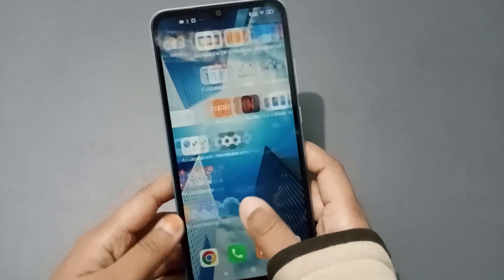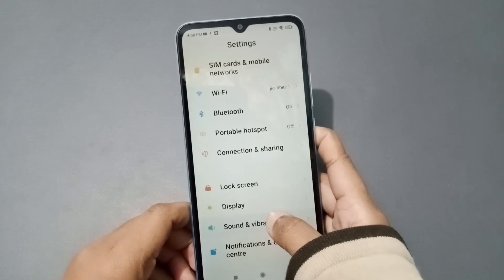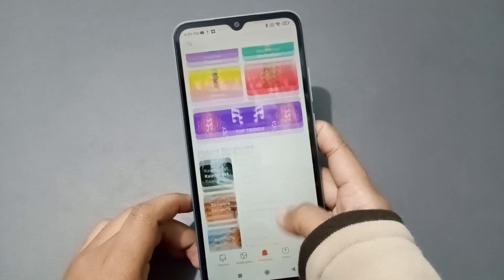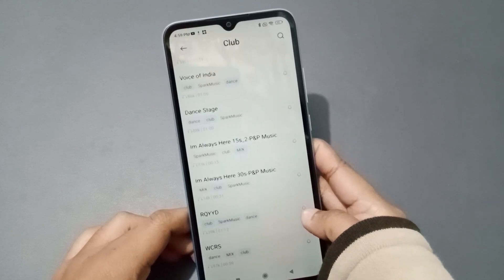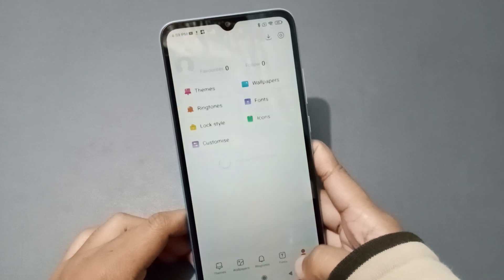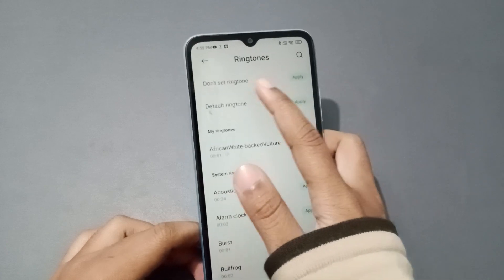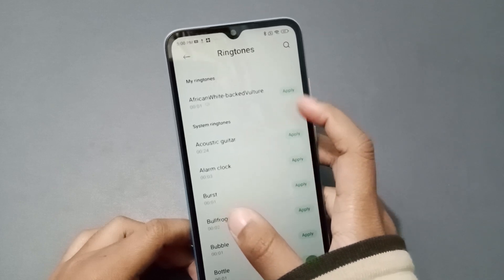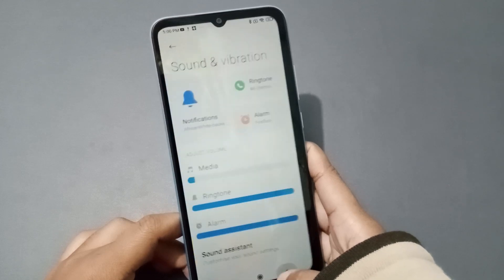poco c50 change ringtone, how to change ringtone, poco phone ringtone setting